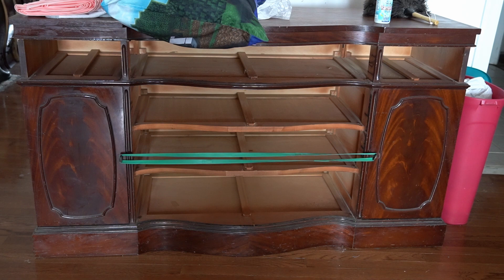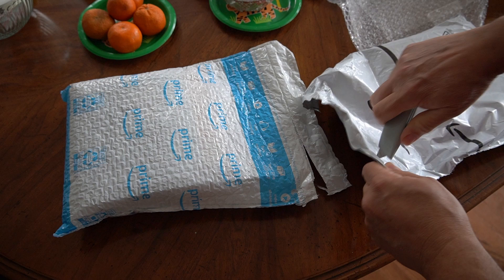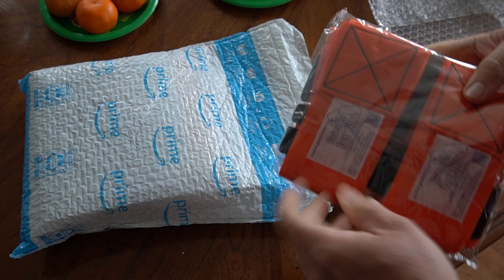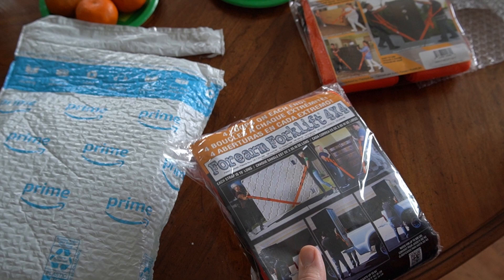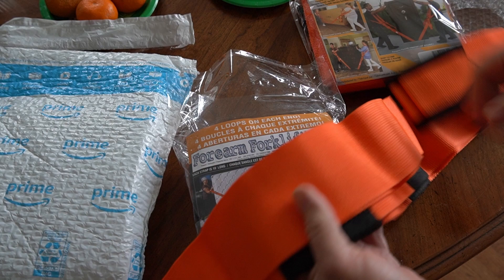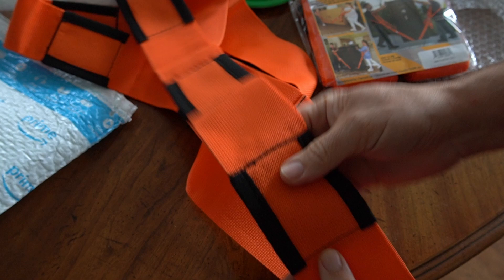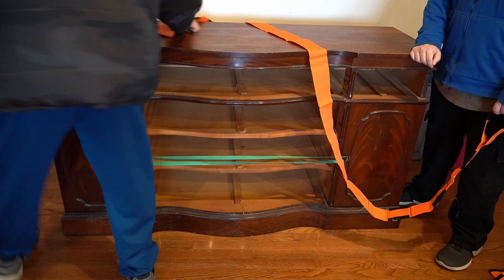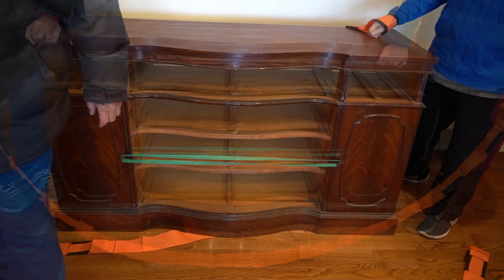Forearm Forklift - Worth It?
In this video we will express our true thoughts on the Forearm Forklift that we purchased.   These are the extra long 4 hole version.

Forearm Forklift Extra Long